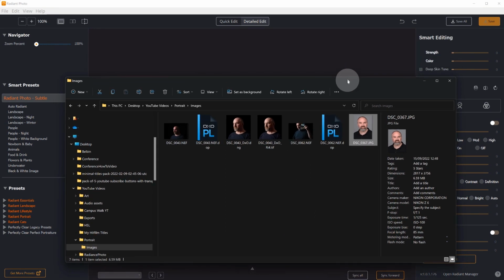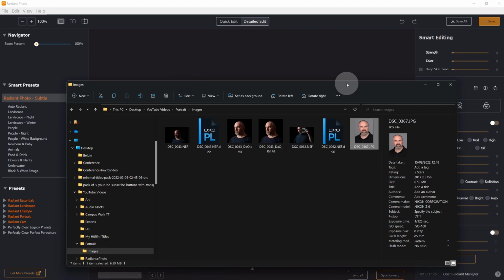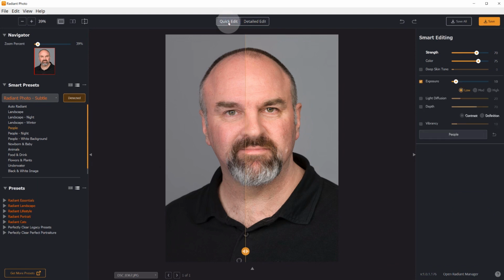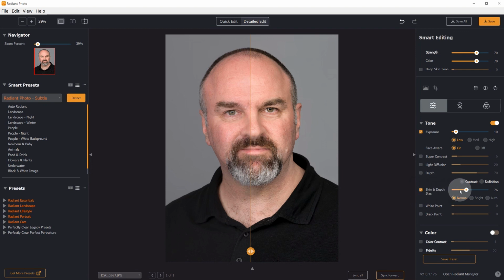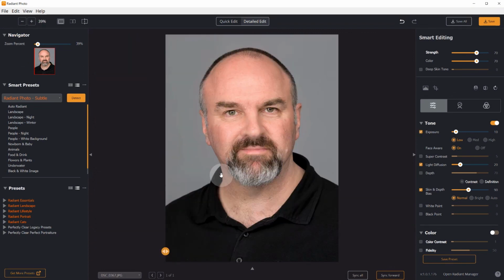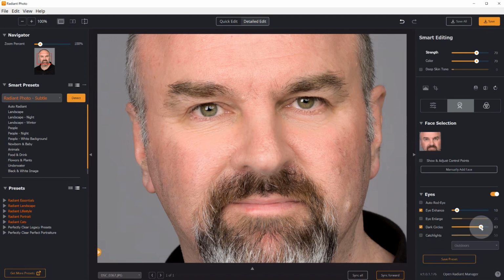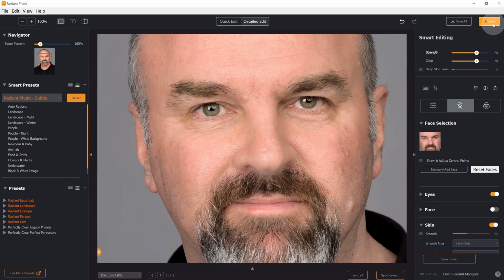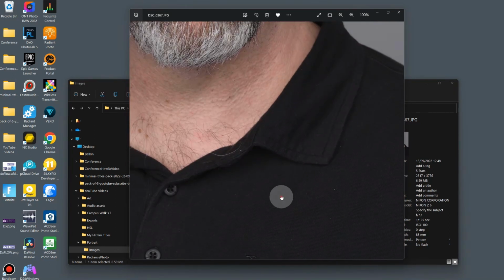Radiant photo with a with a standard headshot. Fast and easy.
Hi all. In follow-up to my other Radiant Photo portrait video. This time I am working with a much more straight forward basic corporate headshot style. It worked great for this.